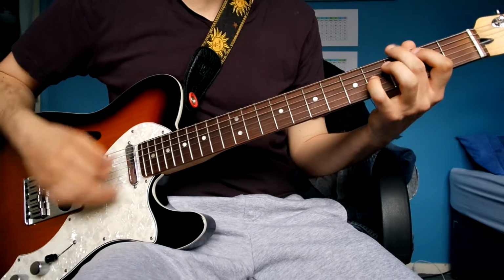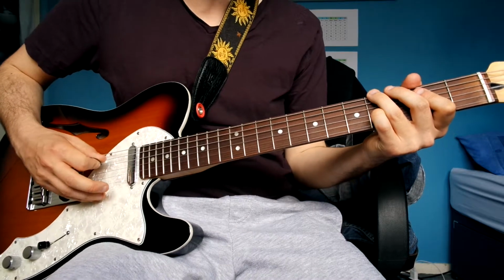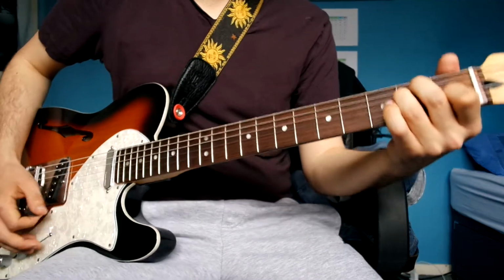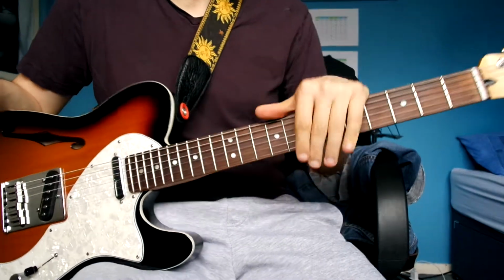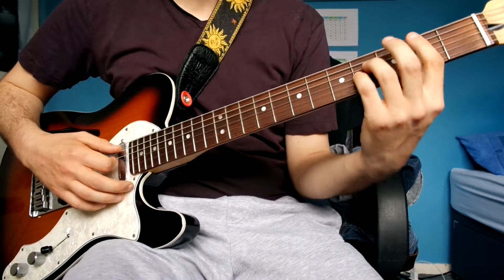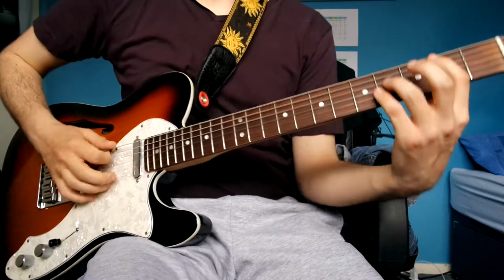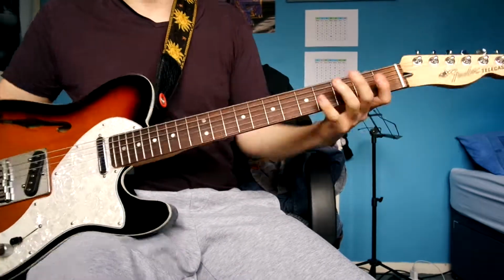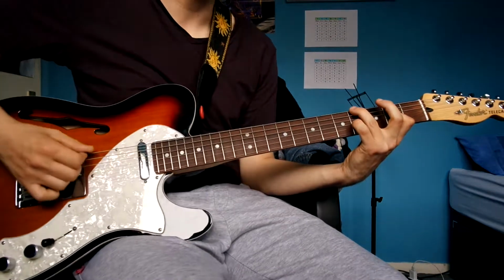Foo Fighters - Learn To Fly /Rock Project Burghfield